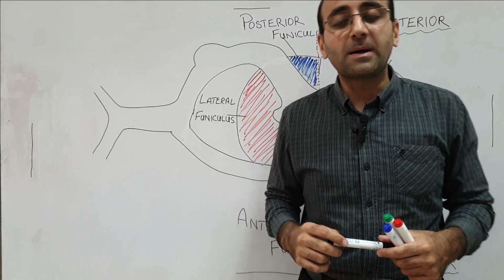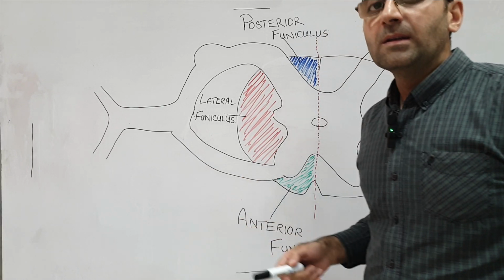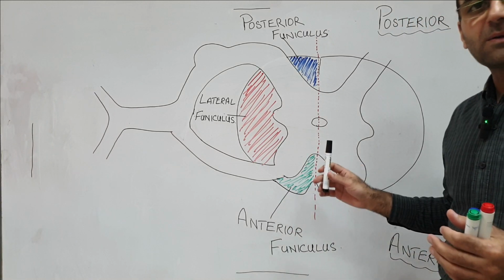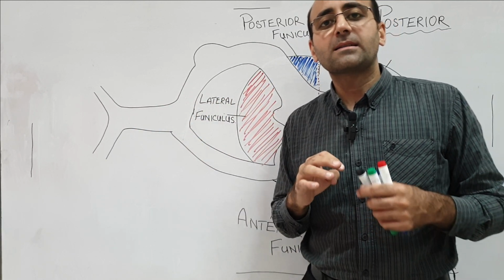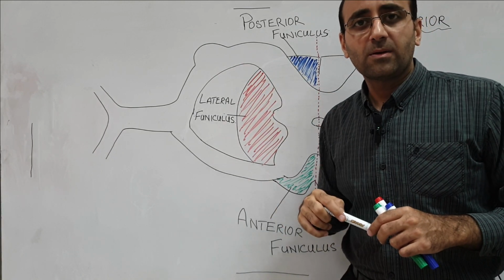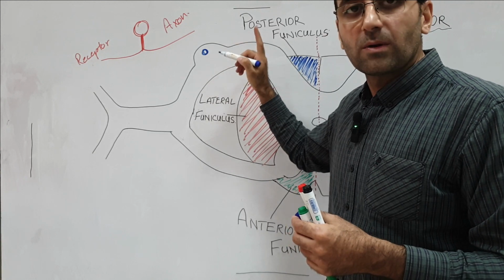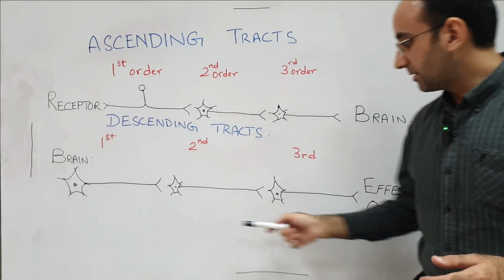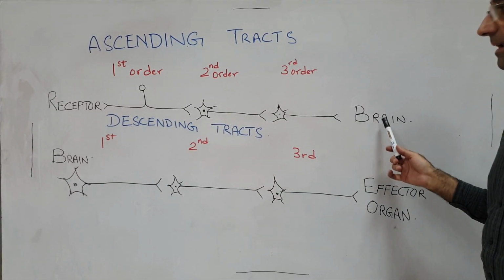Spinal Cord Lecture 2: White Matter Columns & Neuronal Orders Explained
Welcome to Lecture 2 of our Spinal Cord series! In this video, we explore the organization and function of white matter columns within the spinal cord and delve into the different orders of neurons involved in neural pathways.

🔍 What You'll Learn:

White Matter Columns: Gain a comprehensive understanding of the spinal cord's white matter columns, including their structure and role in transmitting neural signals.
Neuronal Orders: Discover the concept of neuronal orders and how first-order, second-order, and third-order neurons contribute to sensory and motor pathways.
Functional Pathways: Learn how these columns and neuronal orders work together to facilitate communication between the spinal cord and the brain.
Highlights:

Detailed analysis of the white matter columns and their functions
Explanation of the three orders of neurons and their roles in neural pathways
Visual aids and diagrams to enhance understanding
Clinical relevance and examples to illustrate key concepts
Perfect for students of neuroanatomy, medical professionals, or anyone interested in the intricacies of spinal cord anatomy and function, this lecture provides clear explanations and valuable insights into these fundamental topics.